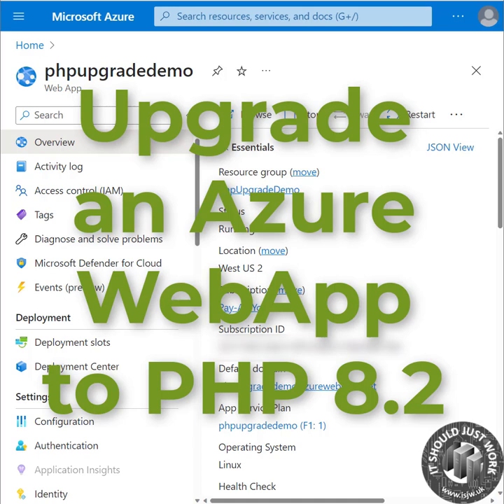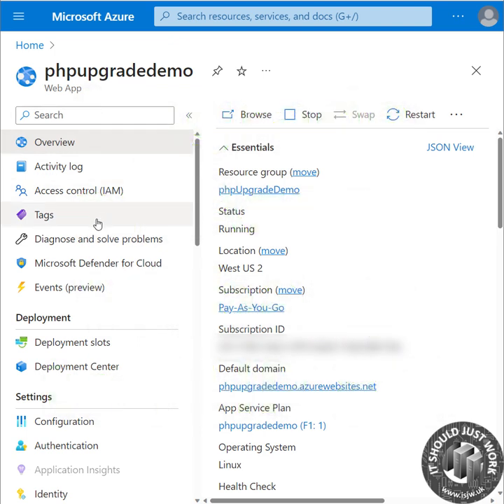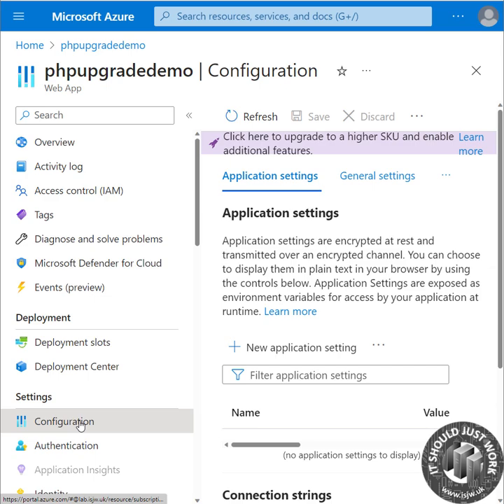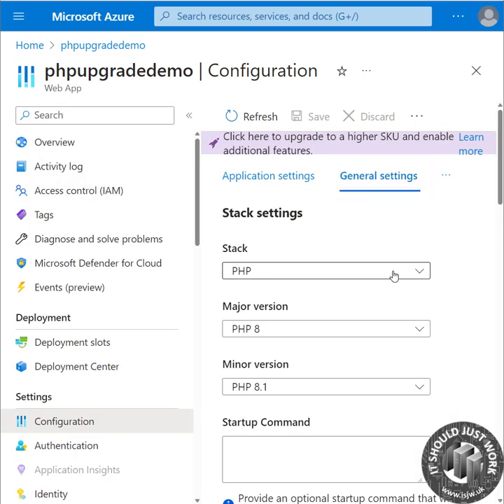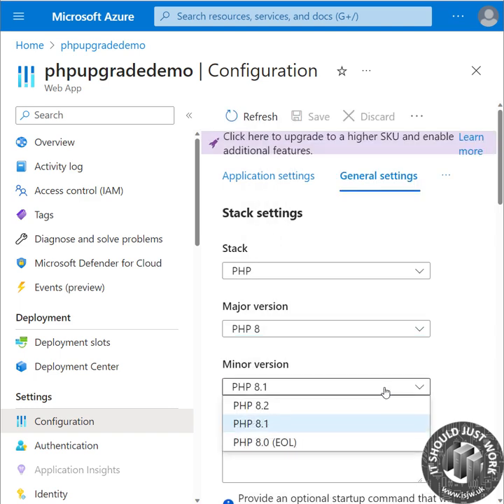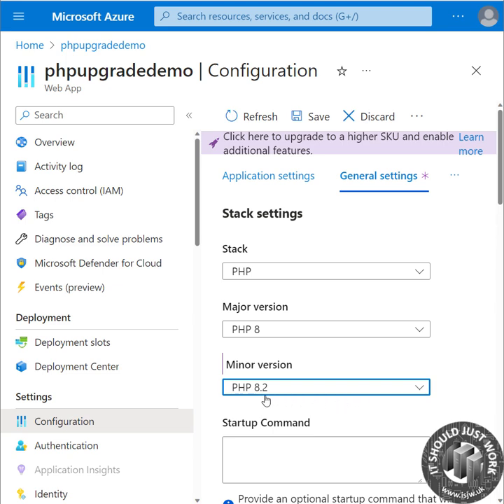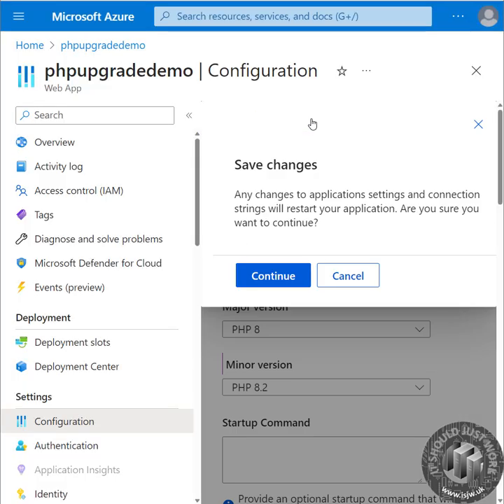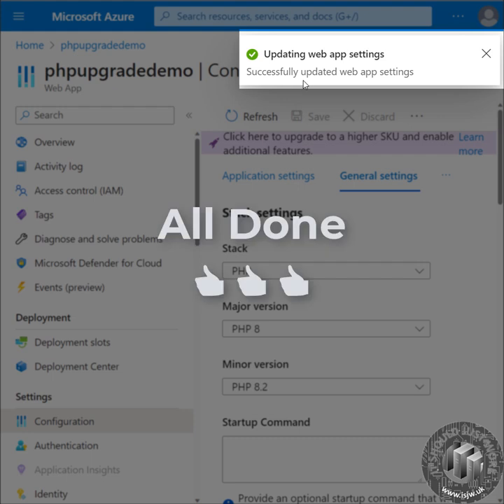Azure WebApp PHP 8 2 Upgrade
How to upgrade your Azure PHP WebApp to 8.2 using the Portal before version 8.1 goes end of life.